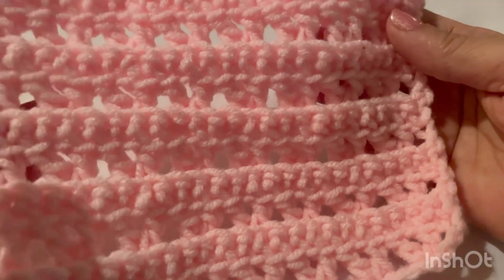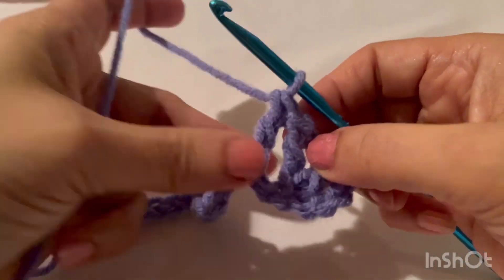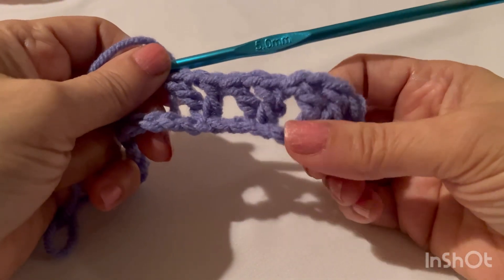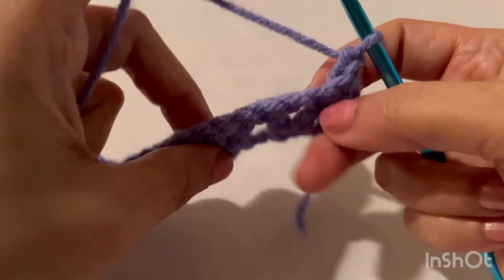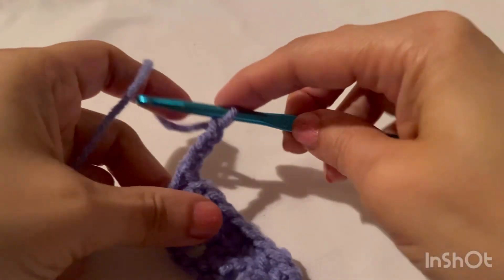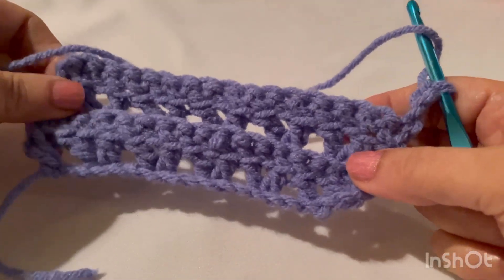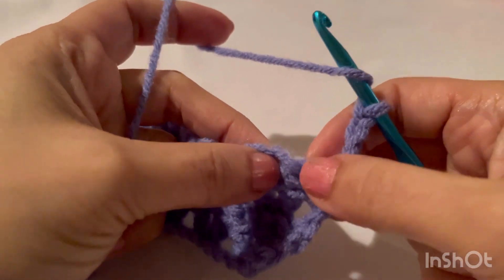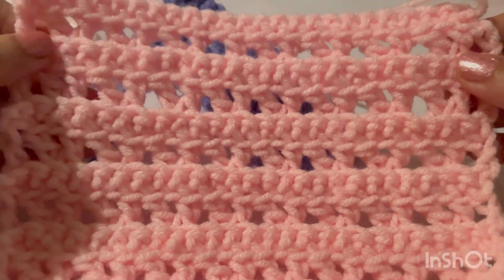How to crochet this amazing stitch 🧶super easy, simple and beautiful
A very beautiful and easy stitch 🧶❤️